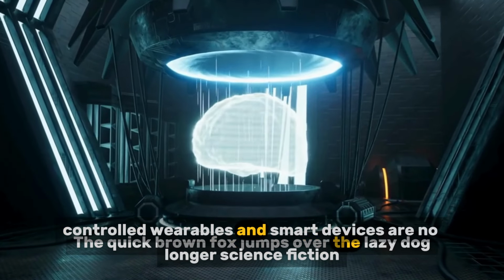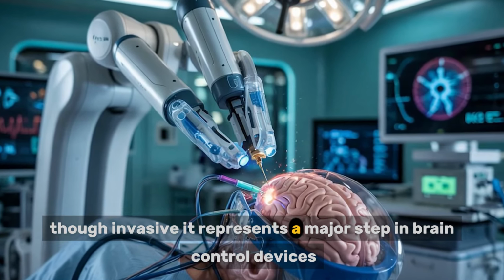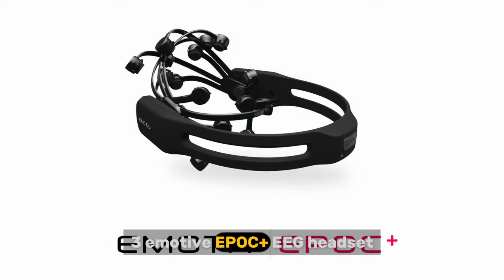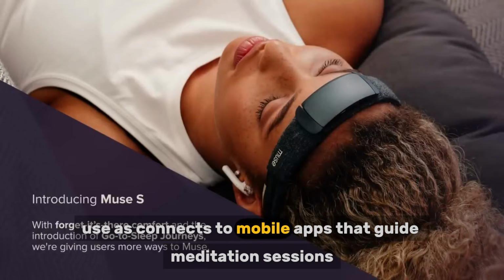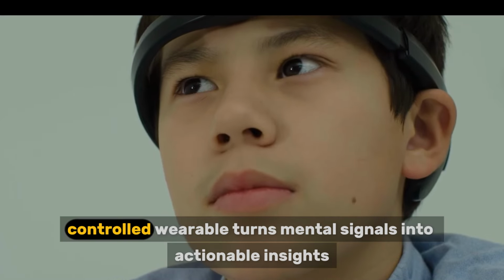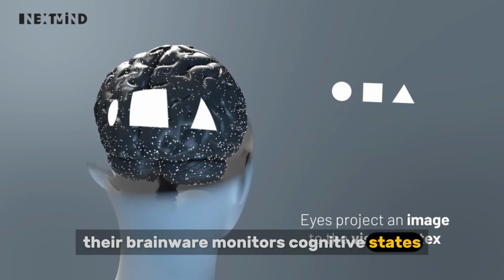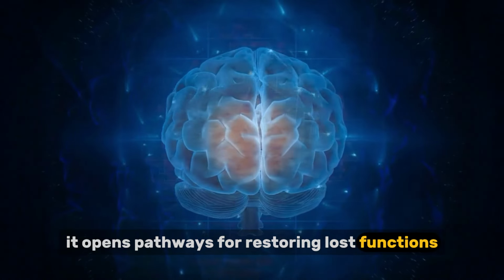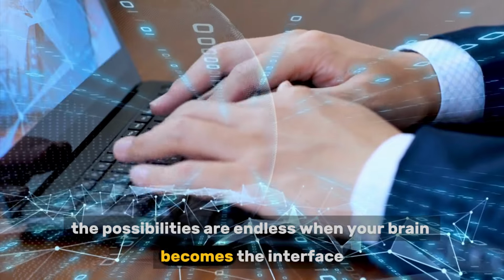Brain-Controlled Wearables and Smart Devices You Can Use Today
Control tech with your mind—yes, it's real and available in 2025.
Welcome back to FUTURE TECH UPLOADS! This video explores brain-controlled wearables and smart devices you can actually buy right now.
From focus-enhancing headbands to mind-powered drones, the future is wearable and mental.
These innovations track brainwaves, boost productivity, and enable hands-free control like never before.
Perfect for creators, gamers, and anyone who wants to push their potential beyond limits.
We’ll show how these devices work and which ones are worth the investment.
No hype—just real gadgets using brain-computer interfaces (BCIs) to change how we live.
This isn’t science fiction—it’s science you can wear.
Stick around to see the most powerful BCI device available to consumers today.